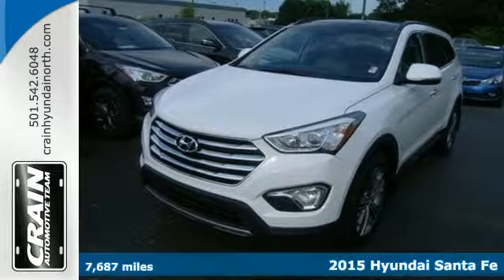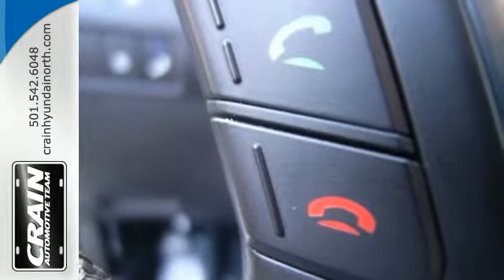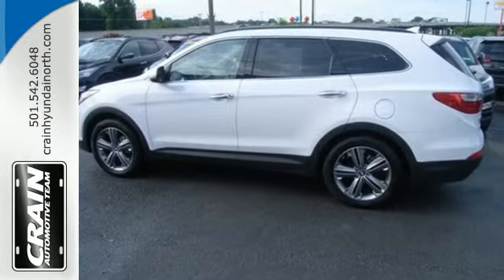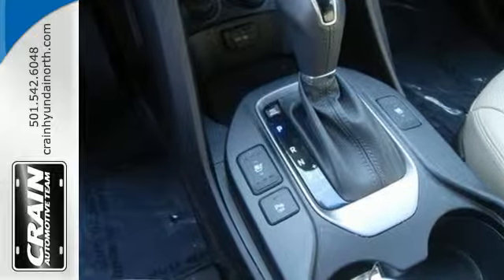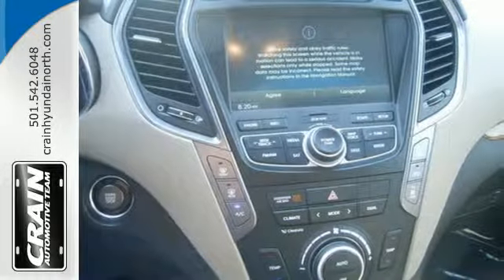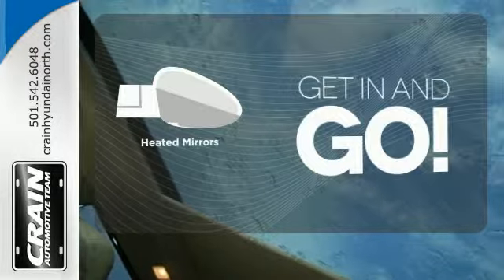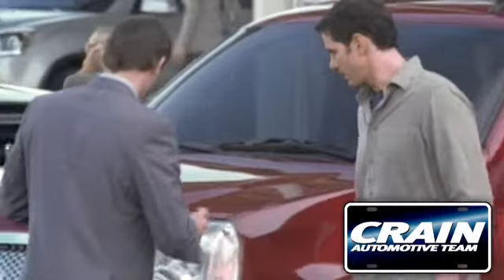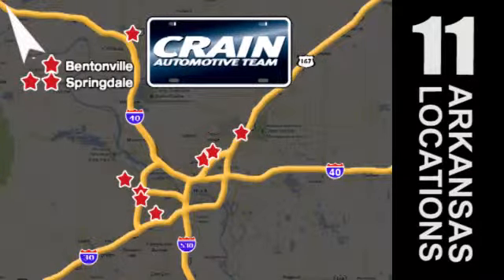2015 Hyundai Santa Fe North Little Rock AR Jacksonville, AR 5HN8215A - SOLD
Year: 2015
Make: Hyundai
Model: Santa Fe
Trim: SPORT
Engine: 3.3L GDI DOHC 24-Valve V6 Engine
Transmission: Automatic
Color: WHITE
Mileage: 7687
Stock #: 5HN8215A
VIN: KM8SR4HF4FU103952
Thank you for your interest in one of Crain Hyundai of North Little Rock's online offerings. Please continue for more information regarding this 2015 Hyundai Santa Fe GLS with 7,687 miles. On almost any road condition, this Santa Fe GLS offers solid performance, reliability, and comfort. The quintessential Hyundai -- This Santa Fe GLS speaks volumes about its owner, about uncompromising individuality, a passion for driving and standards far above the ordinary. You can finally stop searching... You've found the one you've been looking for. Based on the superb condition of this vehicle, along with the options and color, this Santa Fe GLS is sure to sell fast. Every new and pre-owned vehicle is backed by the Crain Commitment, including our 100% low price guarantee, a 100 hour love it or leave it exchange policy, and a 100 year 100,000 mile warranty. The Crain Team's Got 'Em!

Address:
5660 Warden Rd